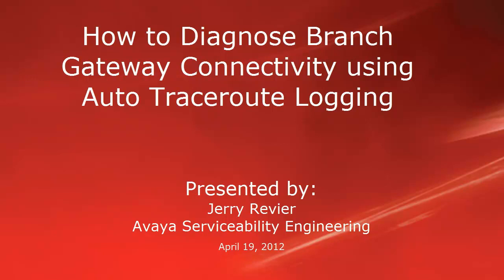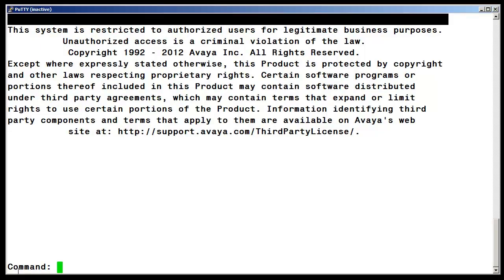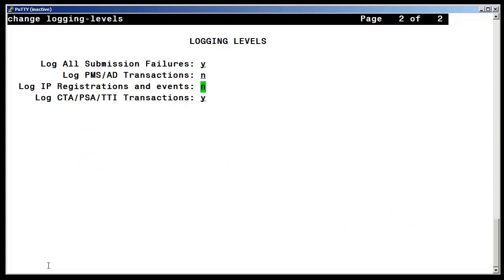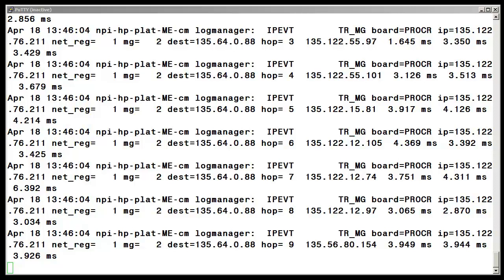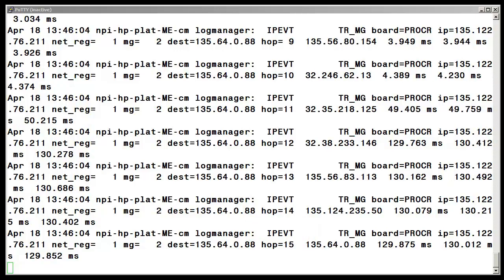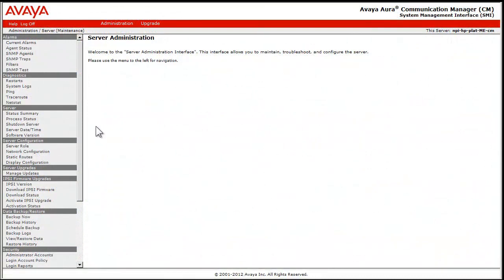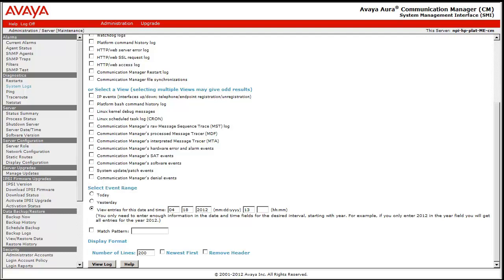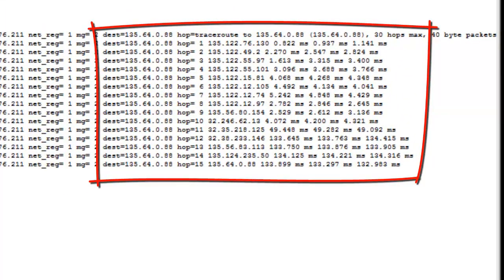How to Diagnose Avaya Branch Gateway Connectivity using Auto Traceroute Logging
This video will focus on a tool called Auto-Traceroute which helps to identify an IP network connectivity issue when a media gateway suddenly unregisters from Communication Manager. Produced by Jerry Revier